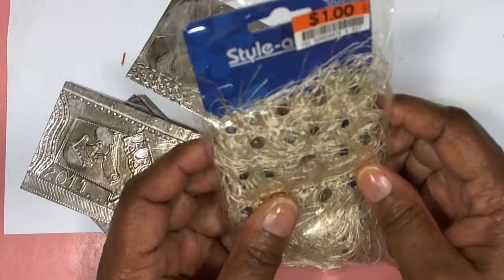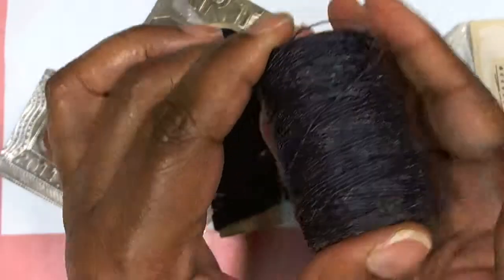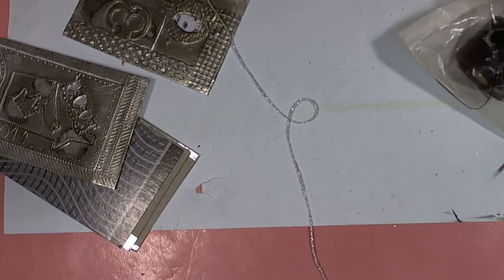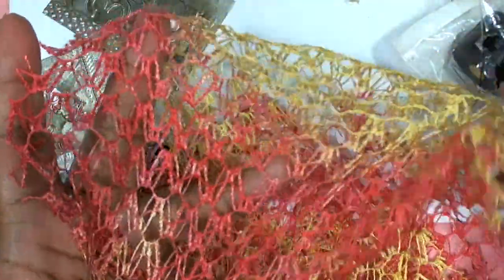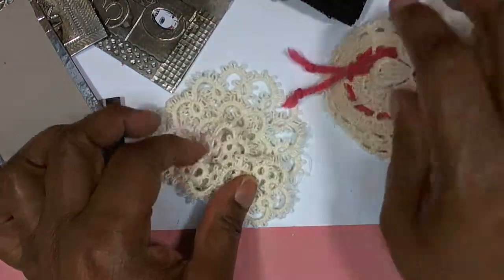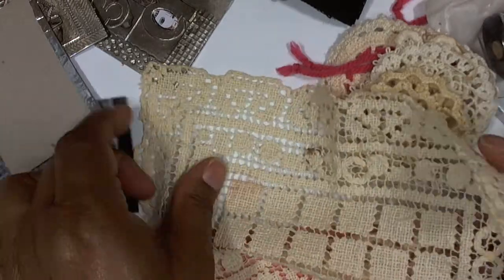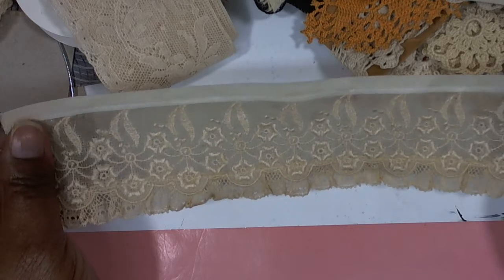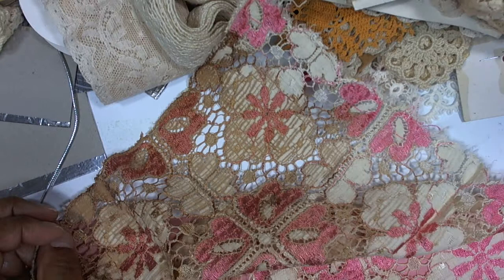Adventures in Creativity- Lace Haul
Free Lace given to me by a friend!